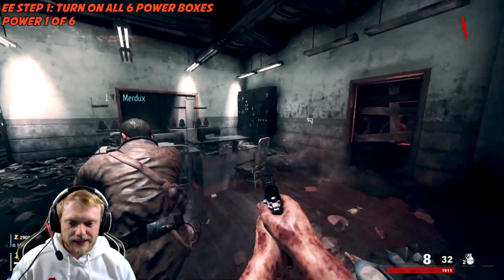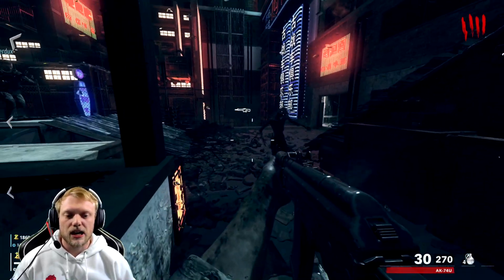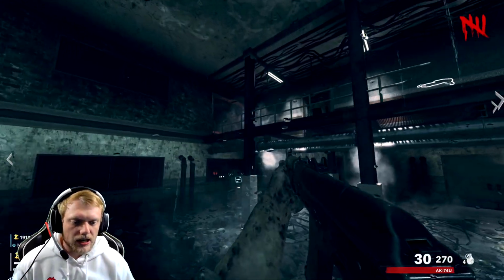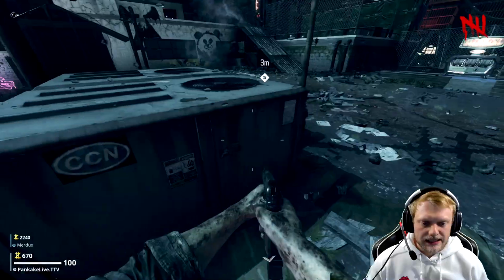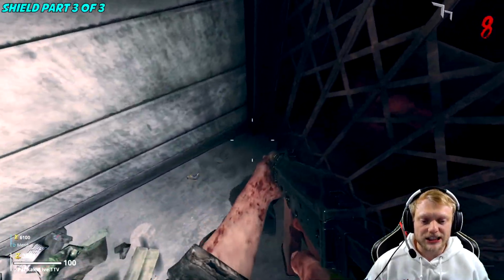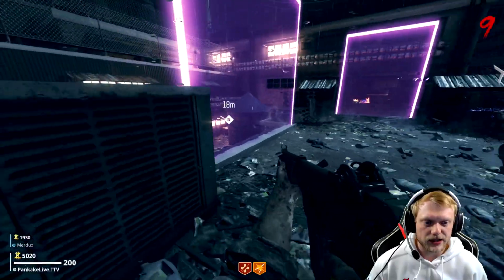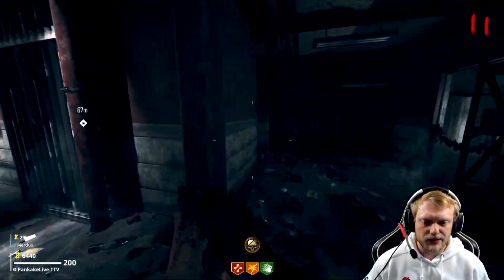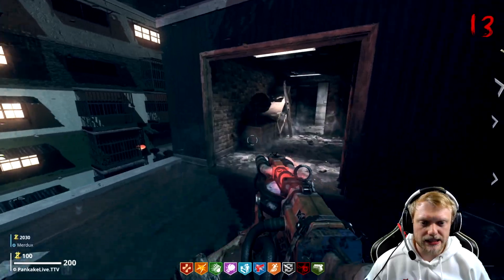KOWLOON - FULL WALKTHROUGH!!! | Zombies Custom Map (Black ops III)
Also, if you want to see more of my videos please hit the subscription button, a like, or even a comment! It helps me out and I love hearing what you guys have to say! :D

I like meeting you guys and other new people so come hang out during the streams so we can chat! DON'T BE AFRAID TO START A CONVERSATION we always respond! (Plus it makes the streams that much better!)

STREAM CHANNELS!: (Monday, Tuesday, Thursday, and Friday: 6-11pm E.S.T.)

Buds In This Vid:
Jason